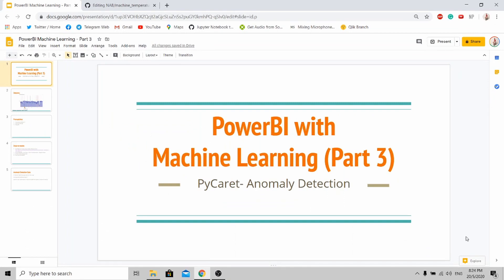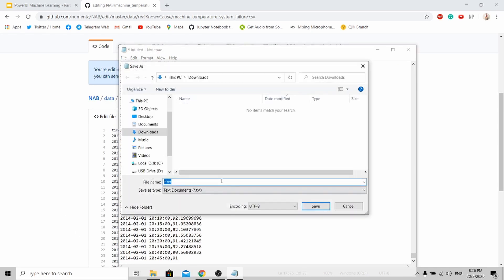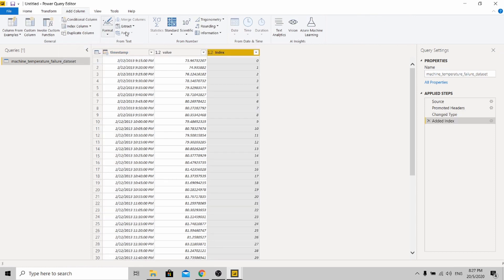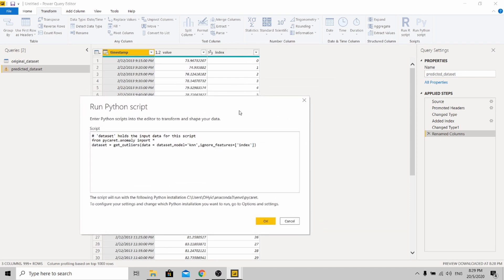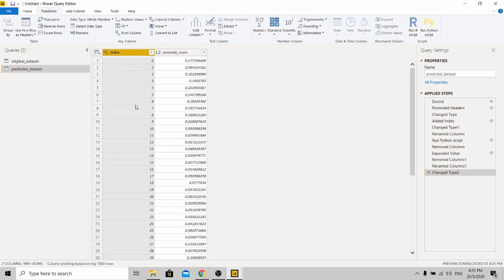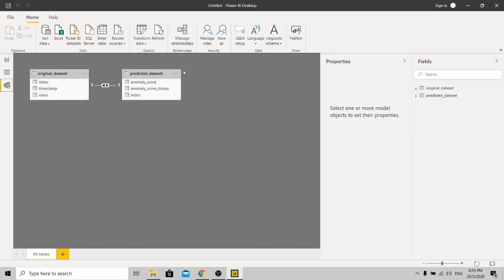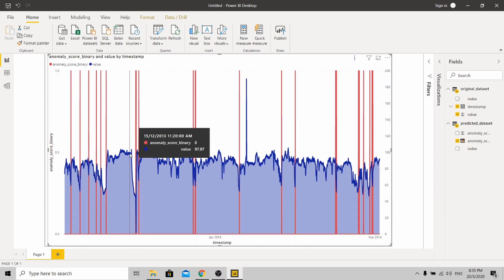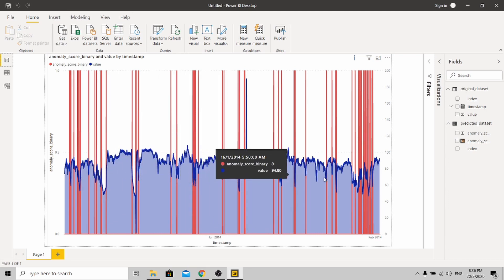PowerBI Anomaly Detection using Python & Pycaret (Part 3)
A short tutorial on how to use PyCaret to perform anomaly detection.